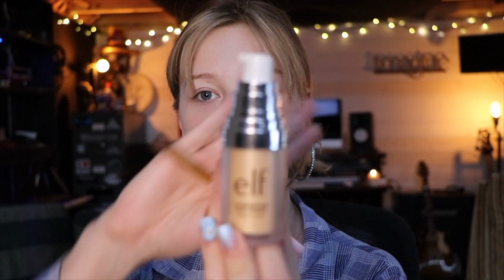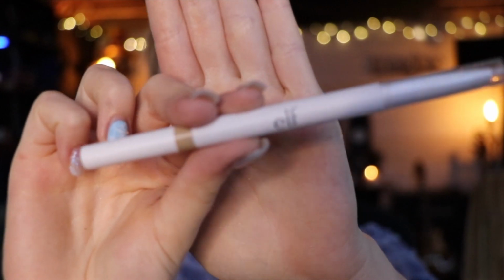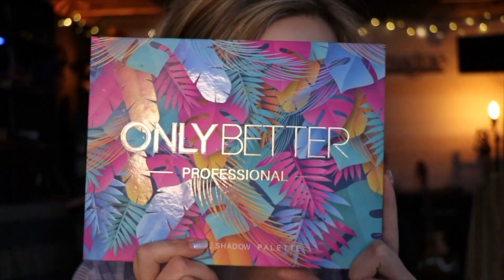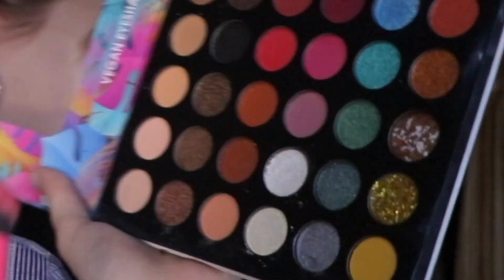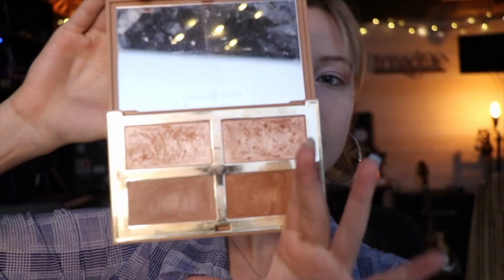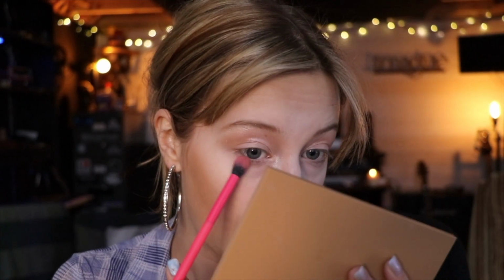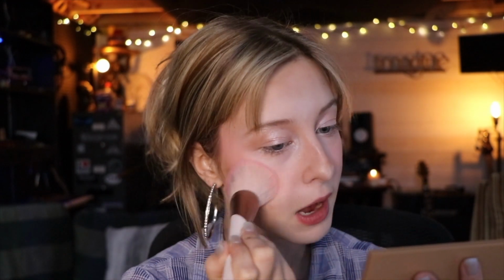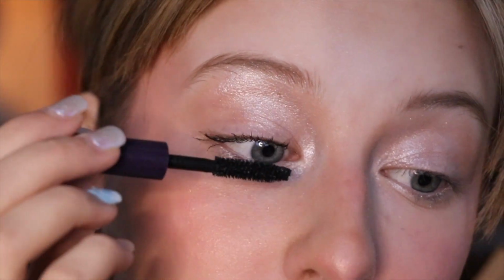Cold girl makeup tutorial!!! (cold girl makeup trend)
Would you do this Cold girl makeup?
I think it would look good on anyone.
All makeup products are down below!!!

~ Socials ~